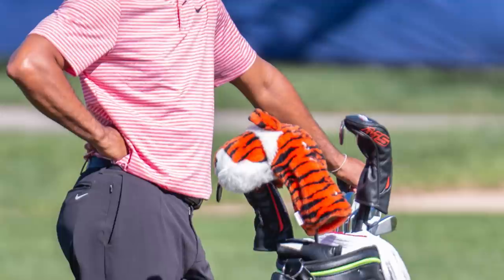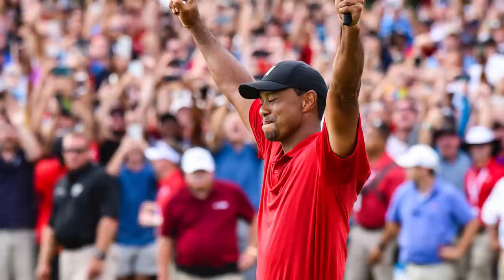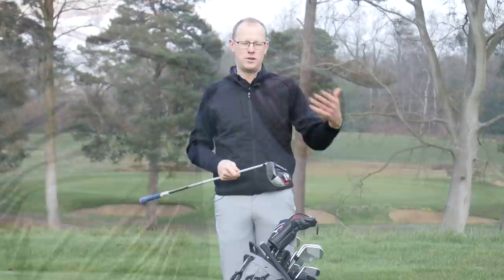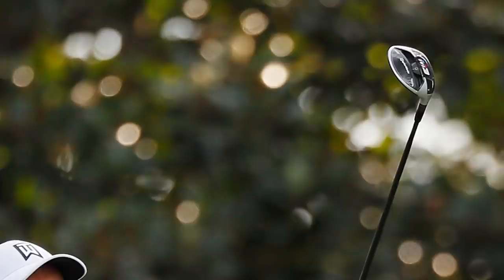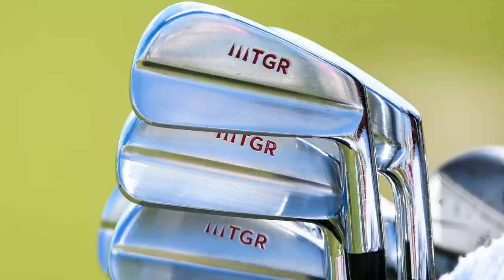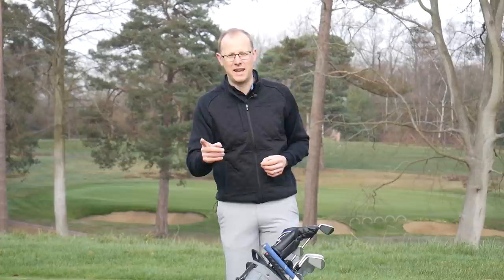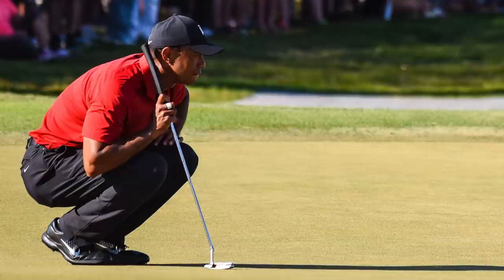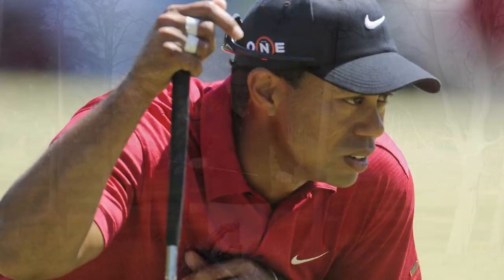Tiger Woods I 2019 What's In The Bag? Golf Monthly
► In this Tiger Woods 2019 What's in the bag video, Neil Tappin takes an in-depth look at the clubs being used by Tiger Woods on the PGA Tour in 2019